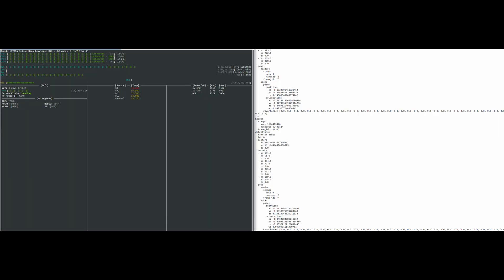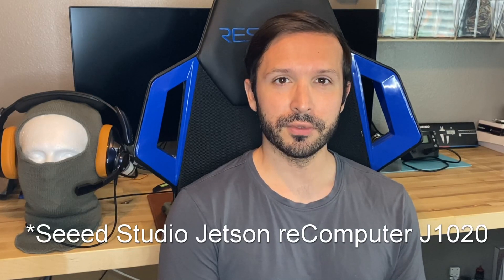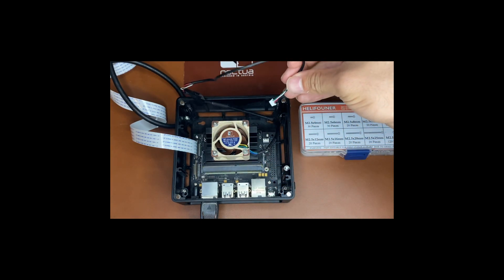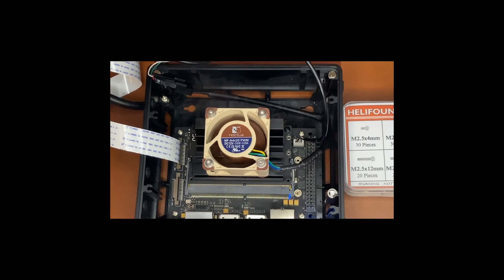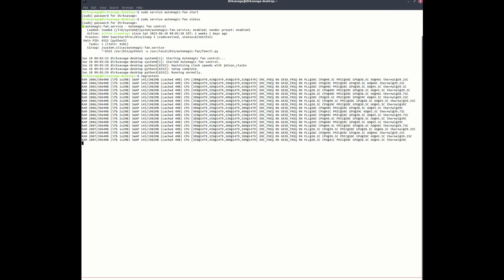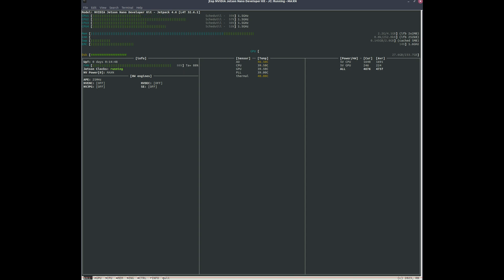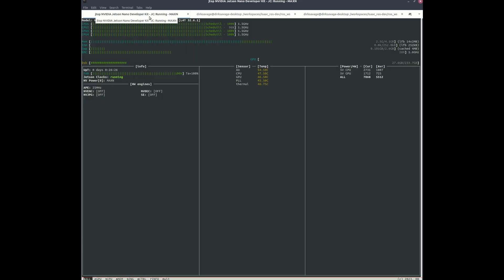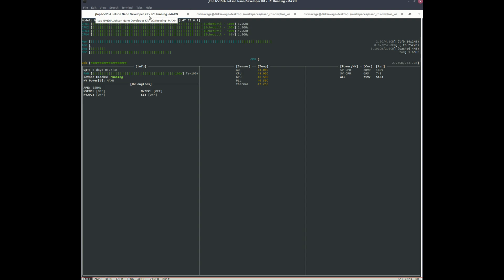Can the Jetson Nano be overclocked? Noctua Fan Mod thermals and ROS 2 Foxy "benchmark"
The Jetson Nano is a great board to experiment with computer vision and deep learning tasks...but the stock heatsink is not an adequate cooling solution, resulting in thermal throttling when running compute intensive tasks. I try a ROS 2 apriltag node stress test and compare thermals before and after (with additional load due to screen capture software).

Github for ROS 2 foxy accelerated apriltag example used in this benchmark